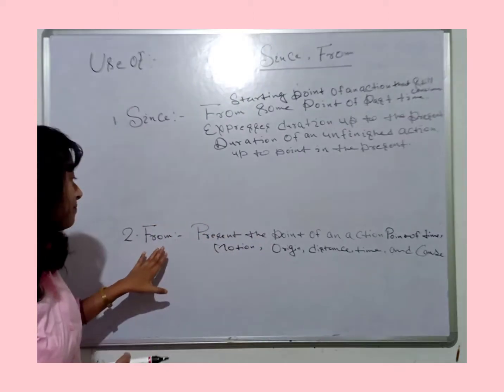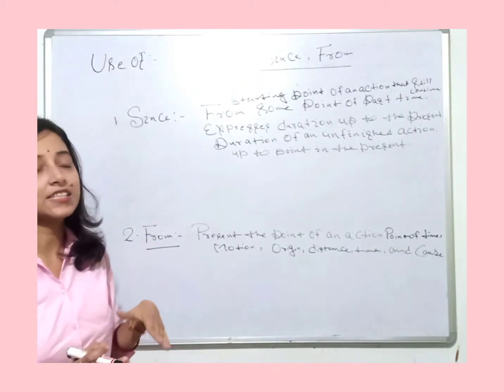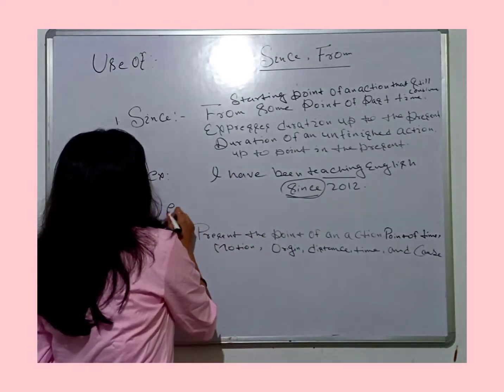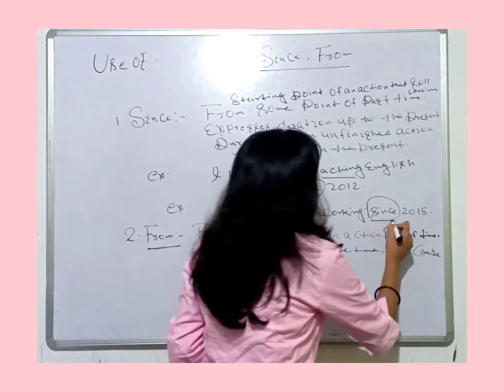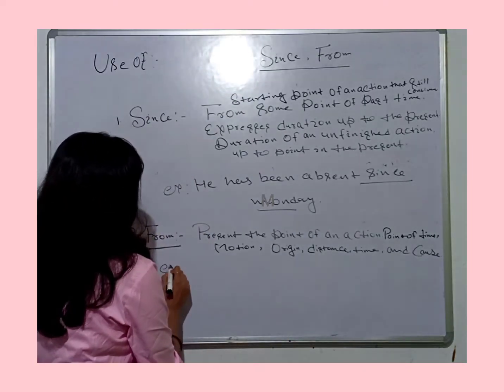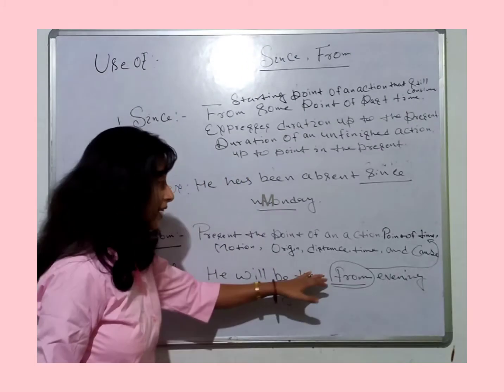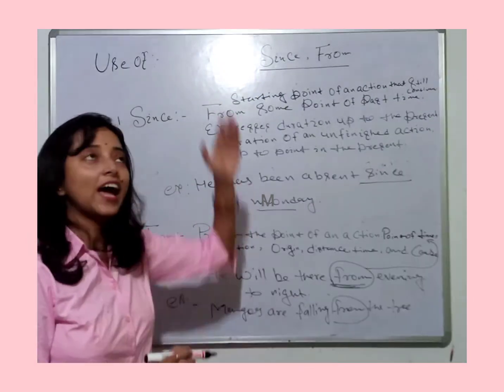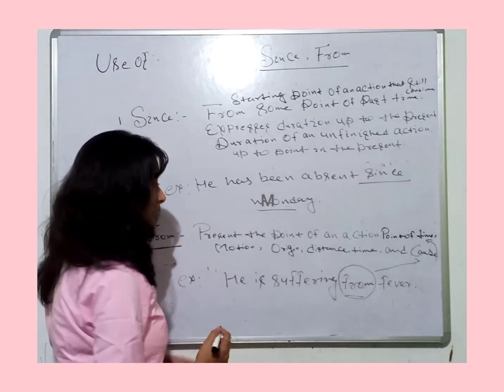Use of Since/From Prepositions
Dr. Richa Smriti Learn English Navodaya Mission